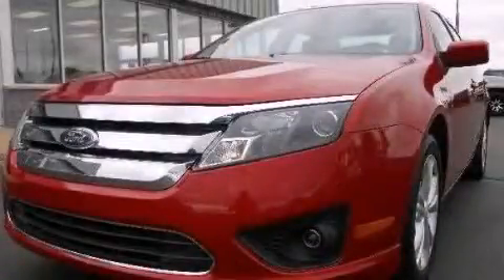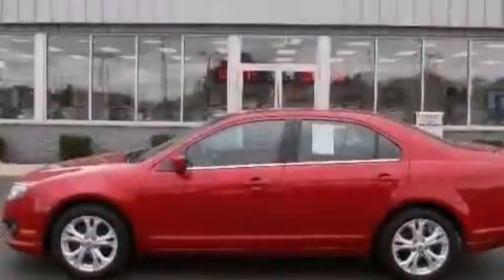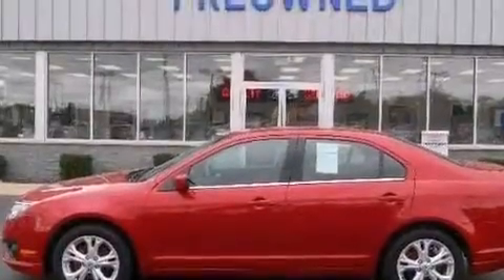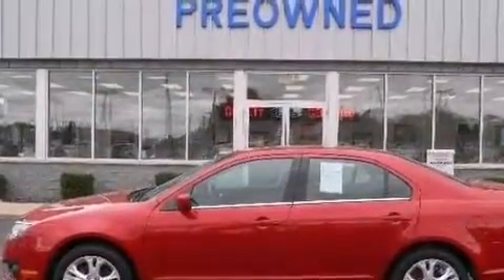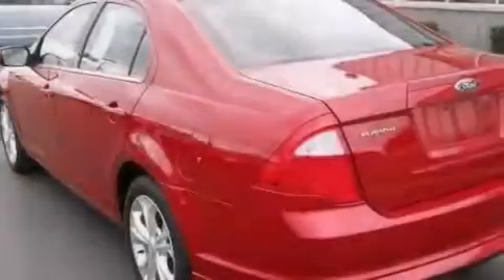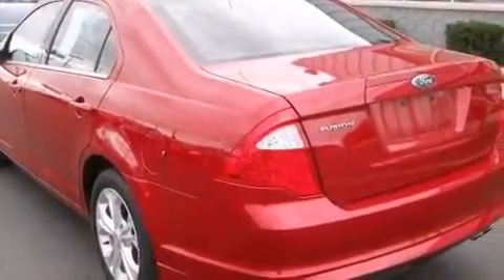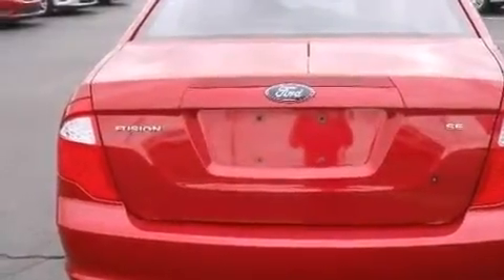2012 Ford Fusion Imlay City MI 48444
We've been honored to serve the Imlay City MI area , we promise that your experience at our dealership will exceed your expectations ! Year : 2012 Make : Ford Model : Fusion Engine : Gas I4 2.5L/152 Trans . : Automatic Exterior : Red Candy Metallic Tinted Miles : 22,658 Interior : CHARCOAL BLACK Imlay City Ford Lincoln 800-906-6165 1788 South Cedar Imlay City , MI 60126